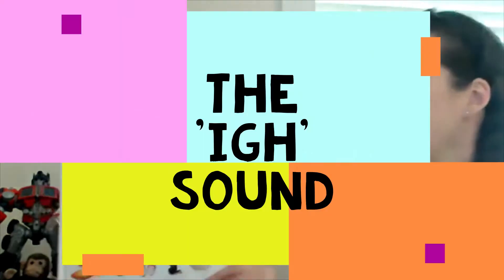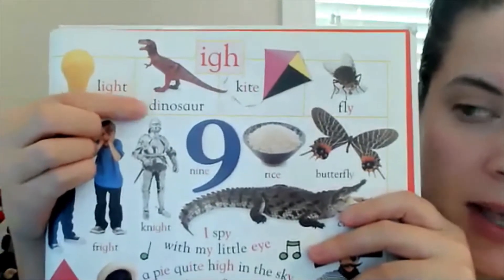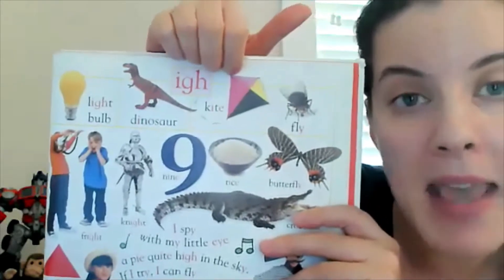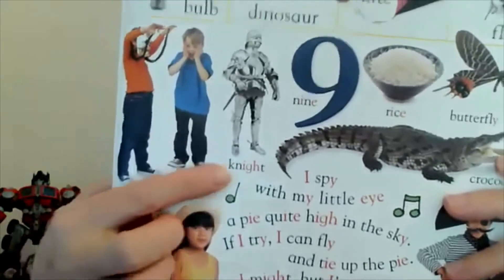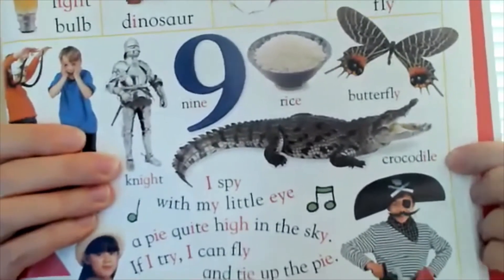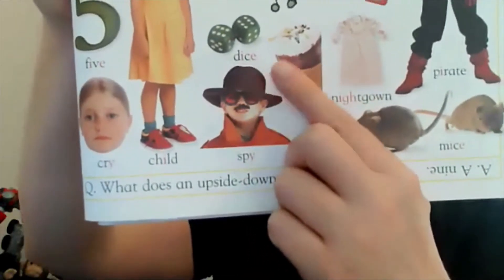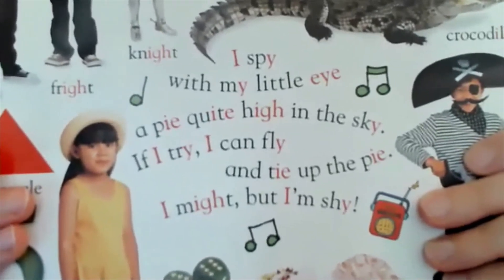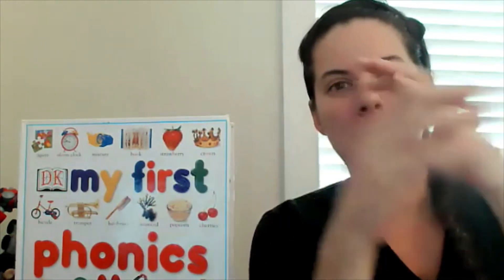Team V Learning - The Letter 'i' - The Long 'i' Sound - Phonics 'igh'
Today, Team V, we are learning about the 'igh' sound.  It is also known as the long 'i' sound. Let's check it out together here on Team V Learning.